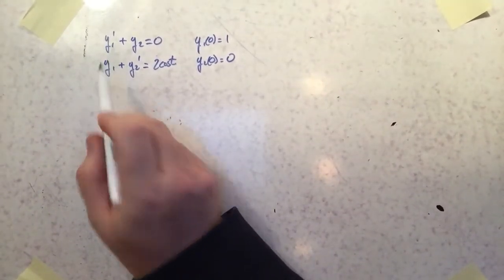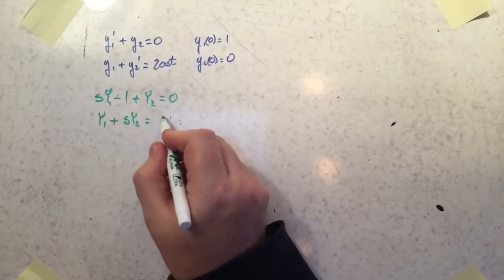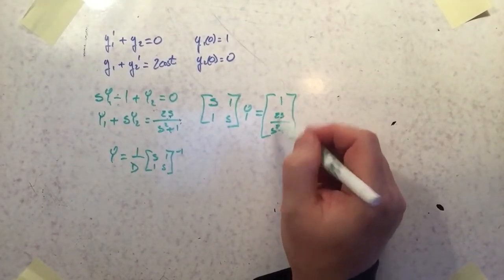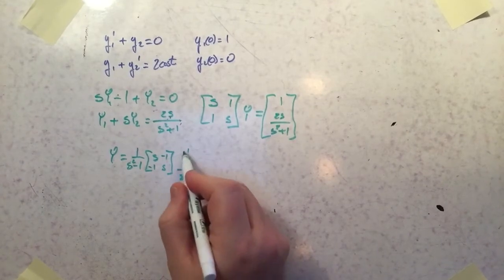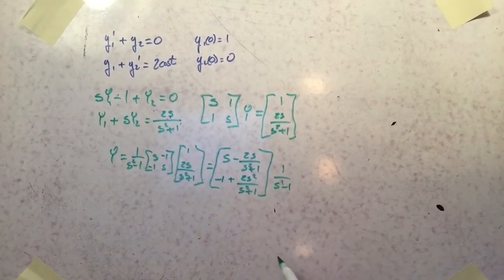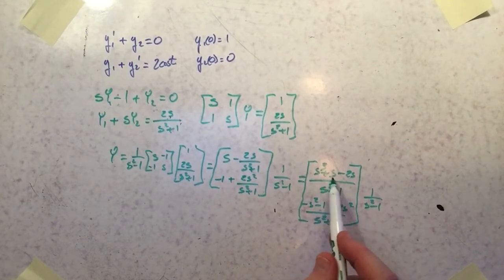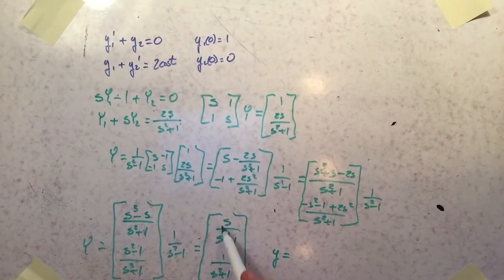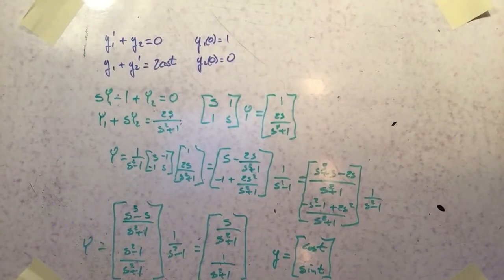Example of System of ODEs by Transforms